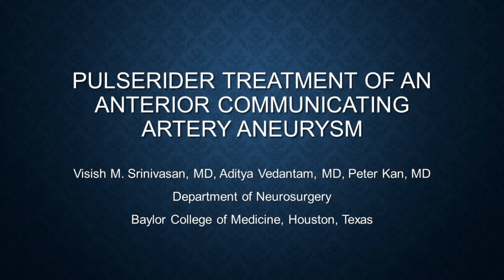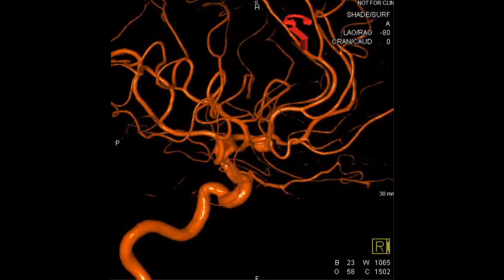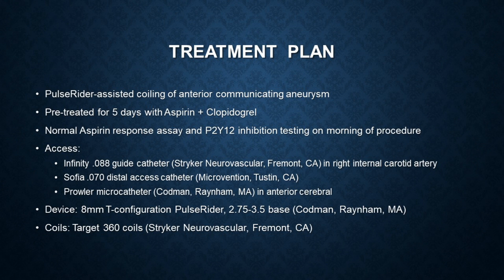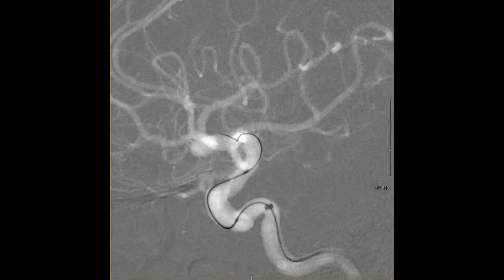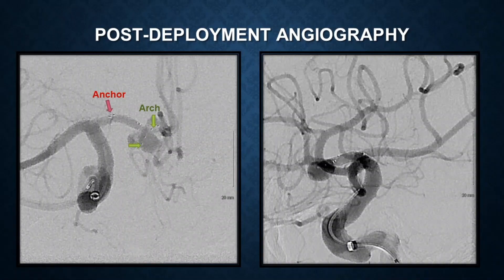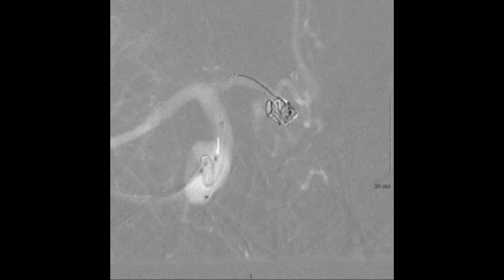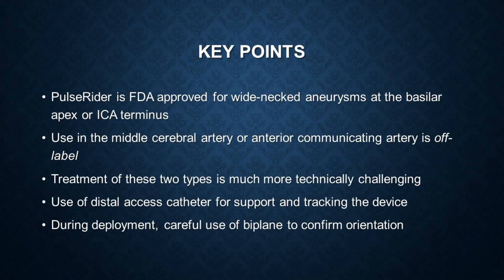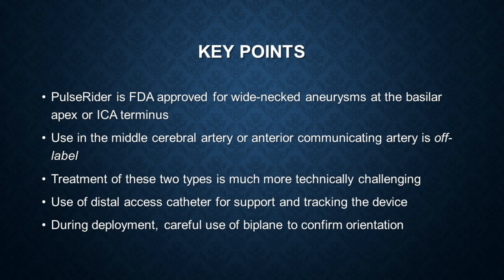PulseRider treatment of an anterior communicating artery aneurysm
Visish M. Srinivasan, MD, Aditya Vedantam, MD, and Peter Kan, MD, MPH

Department of Neurosurgery, Baylor College of Medicine, Houston, Texas

We present a case of a patient with an anterior communicating artery aneurysm treated by PulseRider-assisted coil embolization. PulseRider is a new device, FDA approved for treatment of broad-necked aneurysms of the basilar apex or internal carotid artery terminus. The aneurysm was broad-necked and involved the anterior communicating artery and was considered for traditional stent-assisted coiling as well as PulseRider-assisted coiling. The authors present the treatment plan and strategy and then fluoroscopic recording of the PulseRider delivery and subsequent coiling phase. Nuances of technique for this new device used in a challenging setting are discussed.